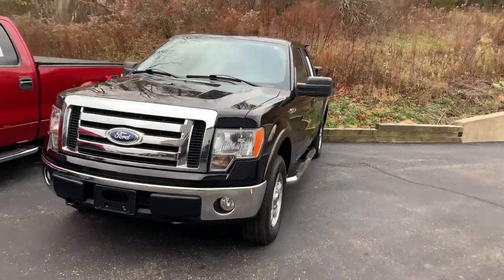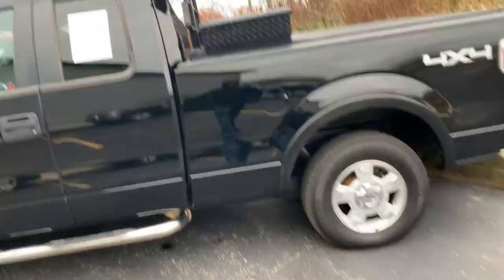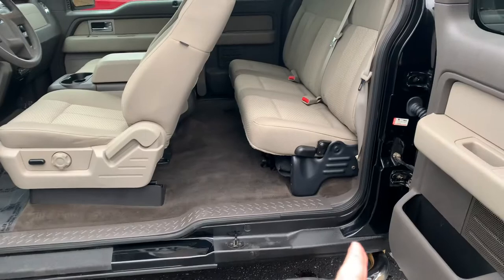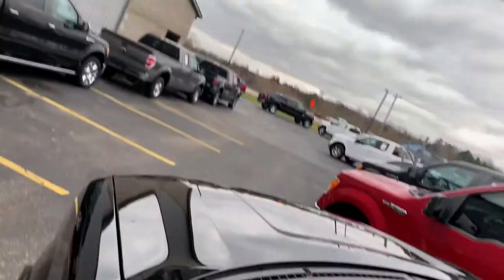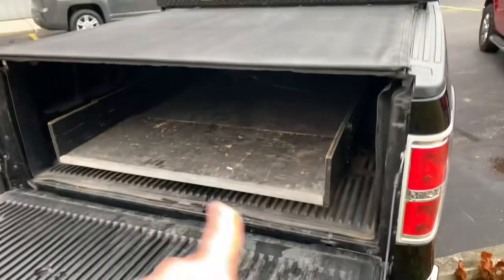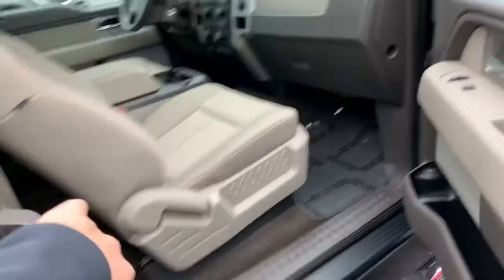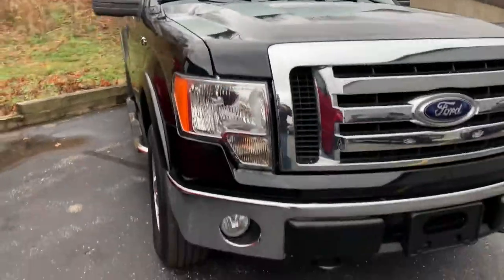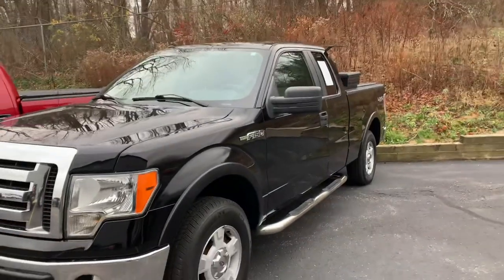2009 Ford F150 SuperCab 4WD 5.4L at Comodo Motors